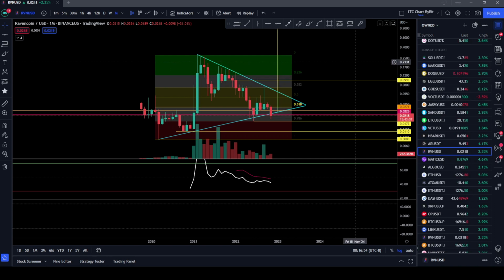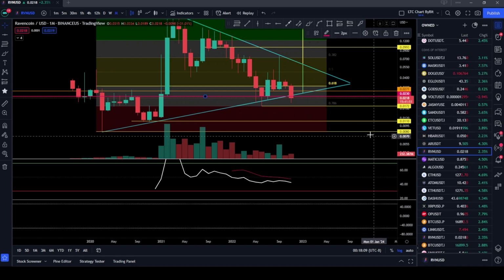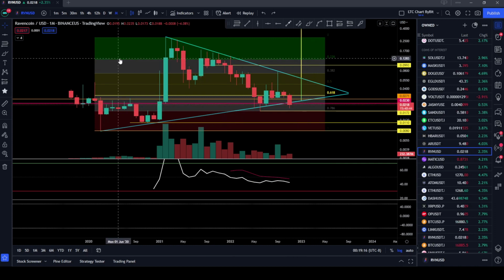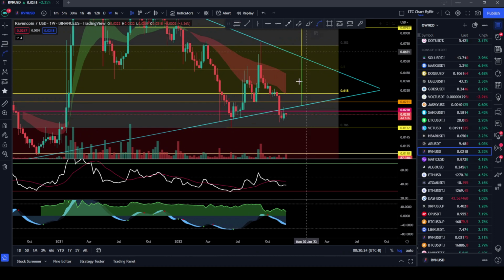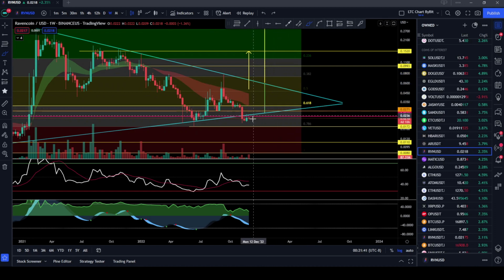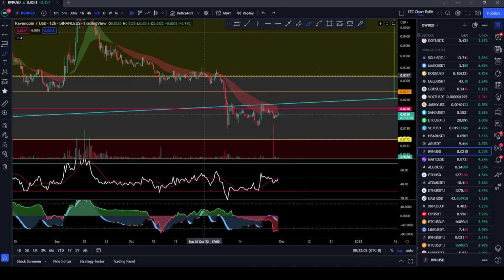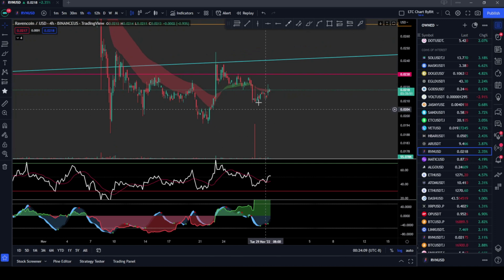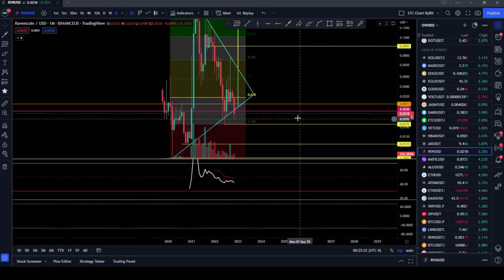Ravencoin (RVN) Will Make It's Move In 15 Hours!! Pay Attention!!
Ravencoin RVN has been struggling as of late, but a make or break level on the chart needs to hold for any bullish move to come.

Bitcoin: 3H32V9czzT9KxPSB6N14jPHxtzzmWuPxys

Ethereum: 0x706626C5BCDDD2b01AEBDB788b4D5EA0584C1aB6

Chainlink: 0x265F213dB7313d144bcf912fc7250c216def9F40